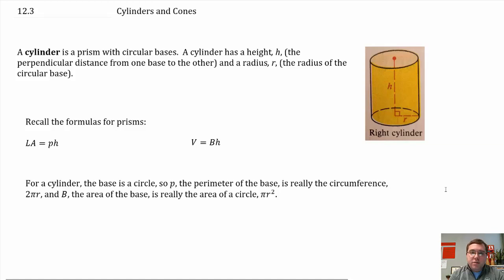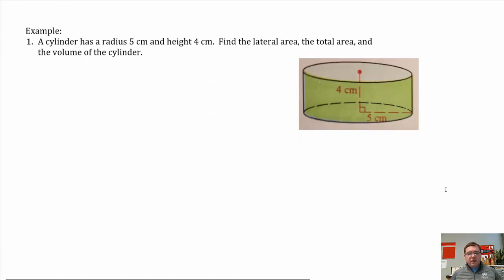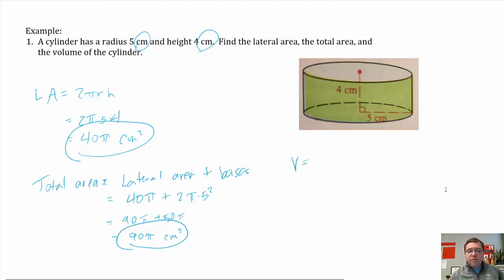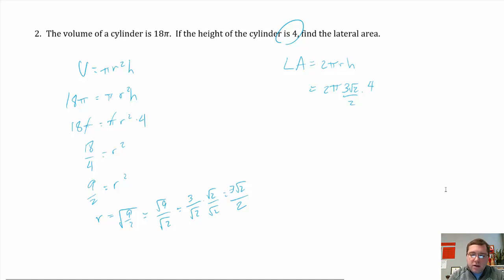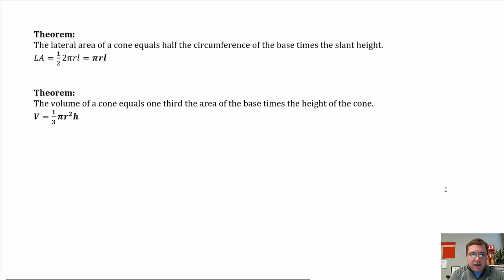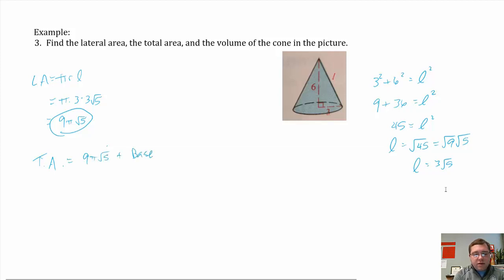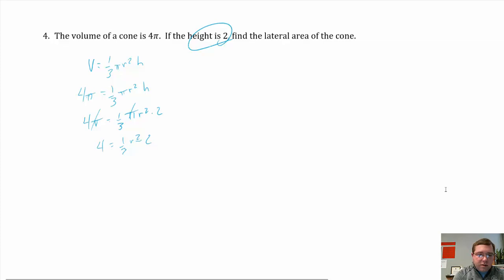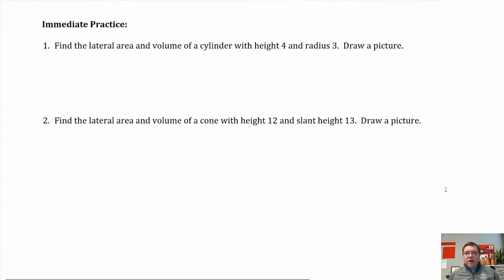GEO230 12-3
GEO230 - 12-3: Cylinders and Cones